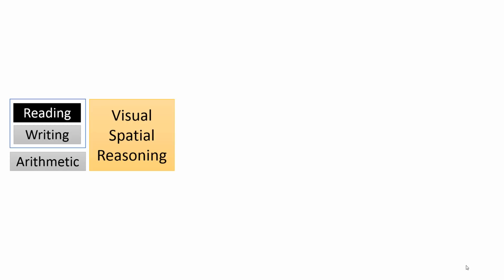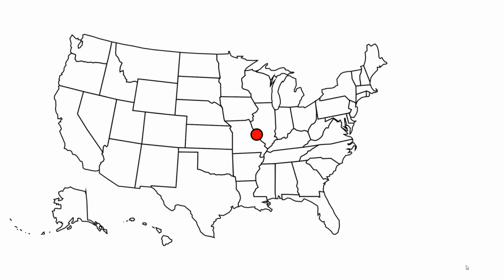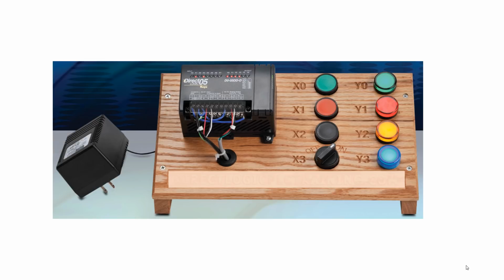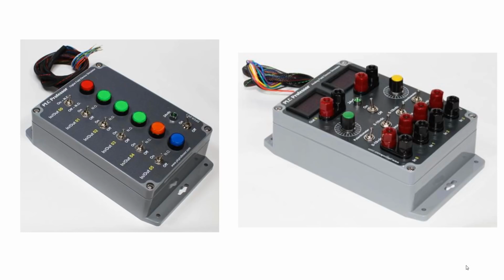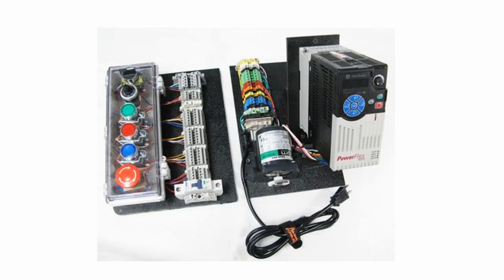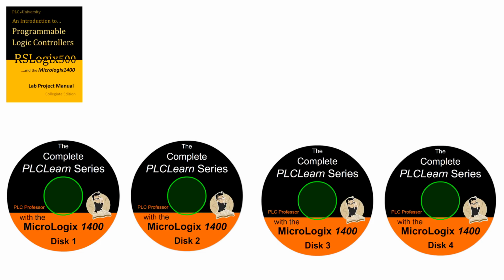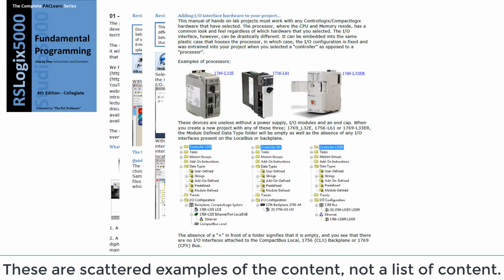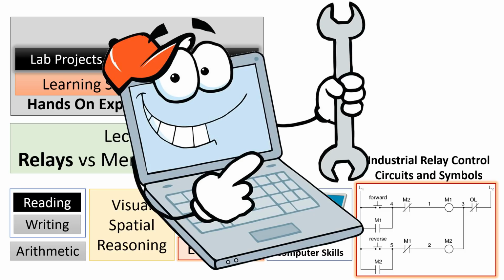How to Develop & Teach a PLC Class - Not a short video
This is how I develop and teach PLC or PAC classes. My philosophy, lectures, hardware trainers ( learning stations), lab projects and lab discussions.